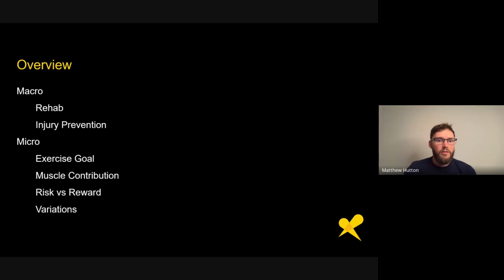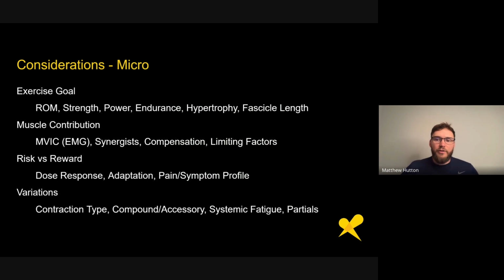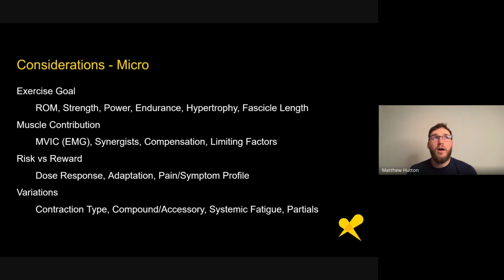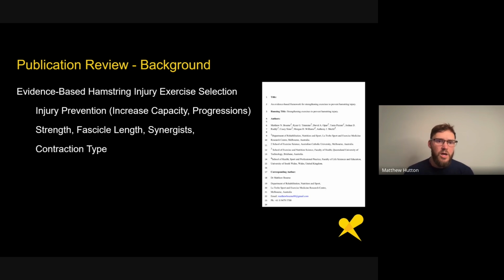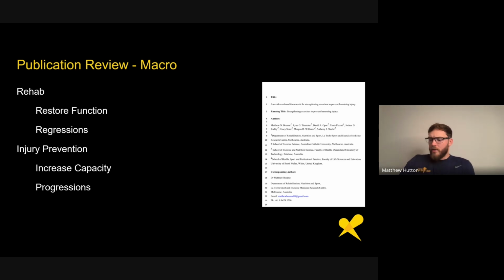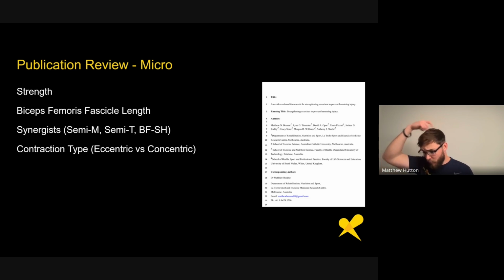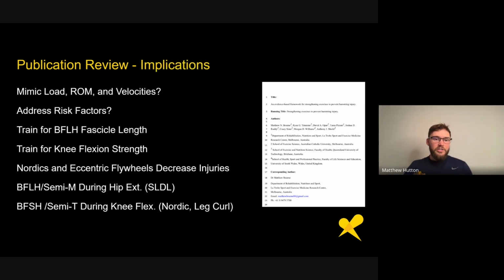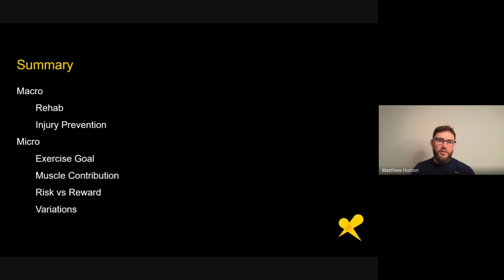Exercise Selection for Rehab & Injury Prevention | Spotlight Sports Solutions Study Group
Not all exercises are created equal—choosing the right ones can make the difference between successful rehabilitation and increased injury risk. This week’s Spotlight Sports Solutions Study Group dives into exercise selection, focusing on how athletic trainers can design effective programs for rehabilitation and injury prevention.

In this session, we cover:
✅ How to select exercises based on movement deficiencies & injury history
✅ The difference between rehab exercises and injury prevention strategies
✅ When to prioritize mobility, stability, strength, or power
✅ Evidence-based principles for exercise progression & regression
✅ Common mistakes in exercise selection that may hinder recovery

Our study group is designed to give athletic trainers, strength coaches, and healthcare professionals the knowledge to choose exercises strategically, helping athletes return to play safely and reduce their risk of future injuries.

💬 Topics Covered in This Video:

Key factors in exercise selection for rehab vs. prevention
Movement assessments and individualized programming
The role of neuromuscular control in injury reduction
How to modify exercises based on an athlete’s needs
Research-backed strategies for safer and more effective training
👥 Join the Study Group:
Access weekly Zoom sessions through the Bronze, Silver, and Gold subscription tiers at Spotlight Sports Solutions. Members get lifetime access to all recorded sessions!

📚 Resources Mentioned:

NATA & NSCA guidelines on injury prevention programs
Research on exercise selection for ACL, hamstring, and shoulder injuries
Principles of movement screening and corrective exercise